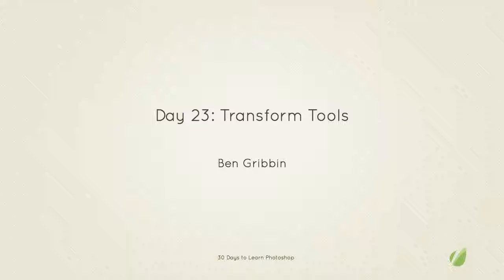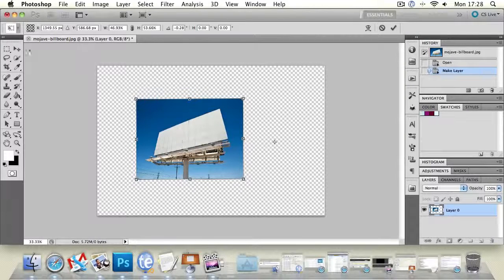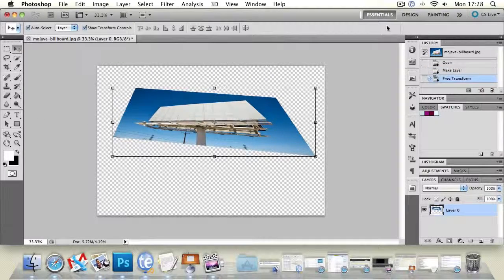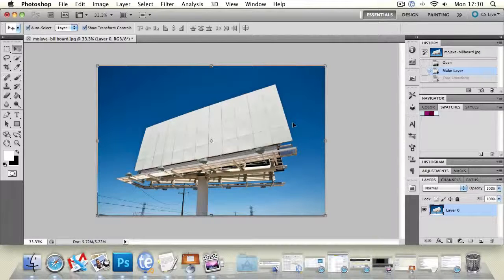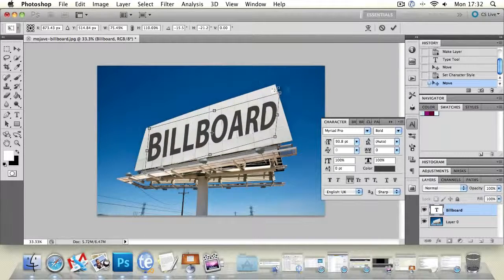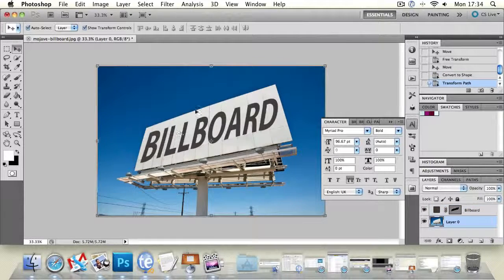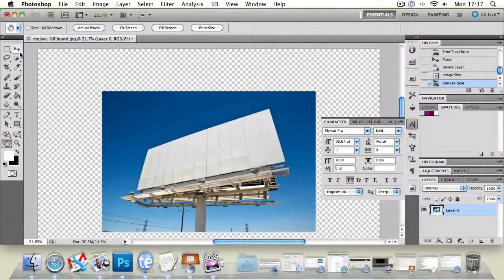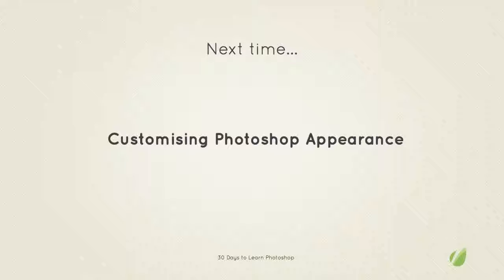23 Using Transform Tools 30 Days to Learn Photoshop